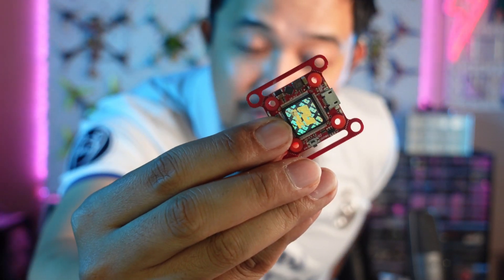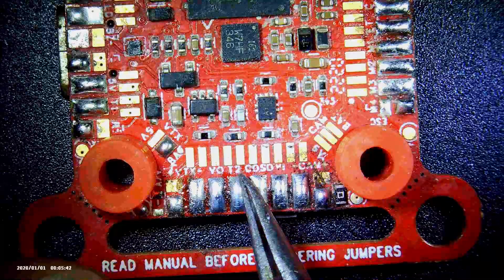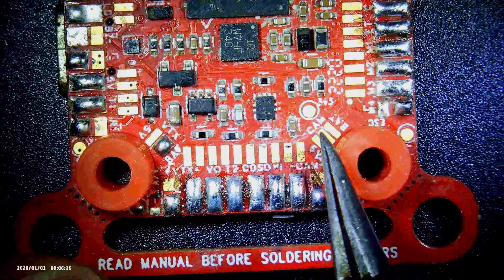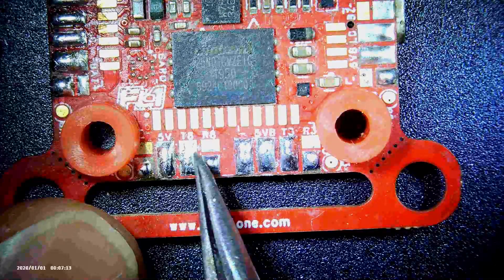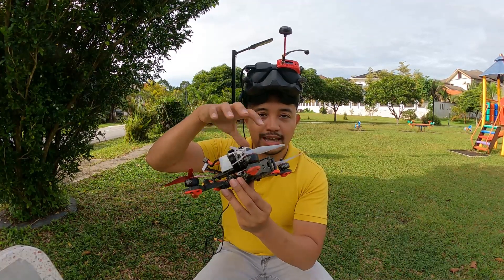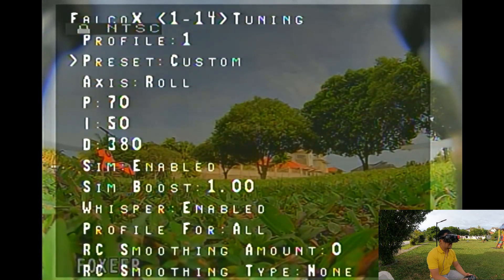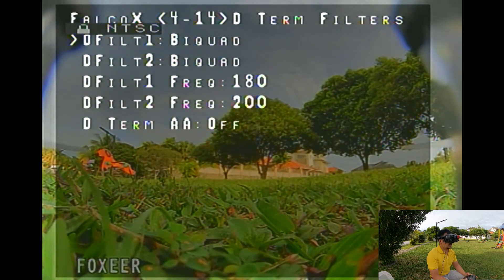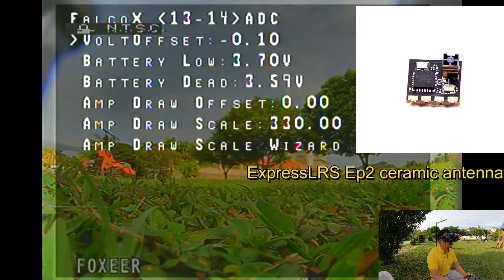Flightone H7 Flight controller with FalcoX. Simply the best!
0:10 Introduction
0:53 Detailed look at flight controller
3:07 Test flight with FalcoX OSD
6:58 Freestyling H7 Lightning FC with Expresslrs

Ever noticed how Falcox is so smooth? What about adding on Expresslrs and using H7 lightning FC? wow!